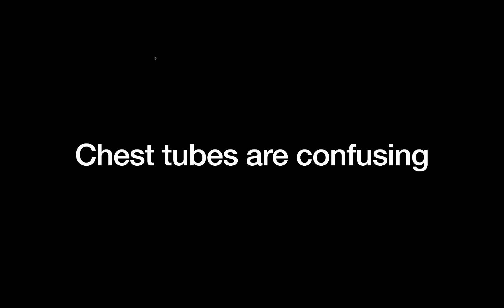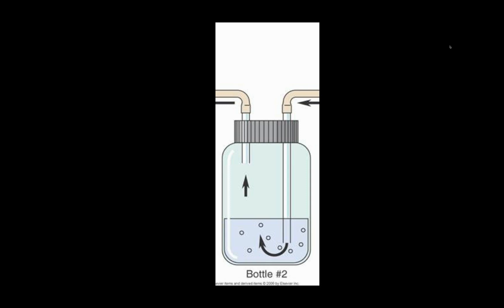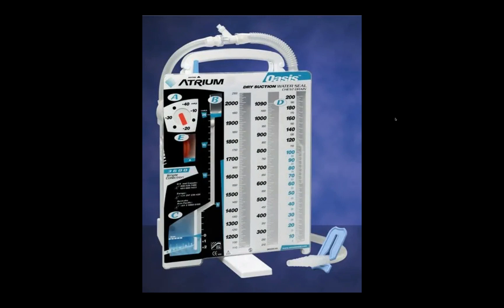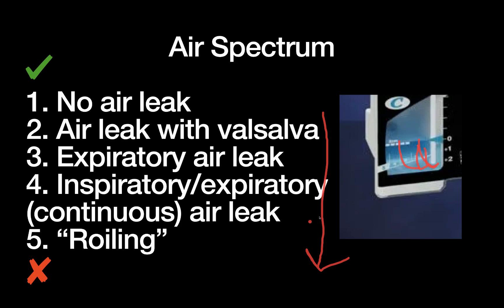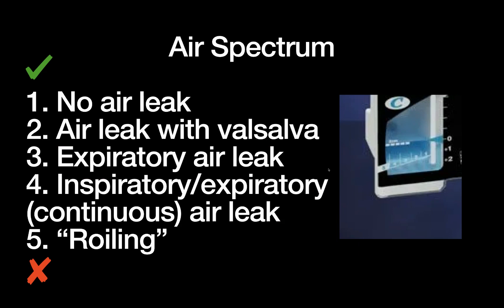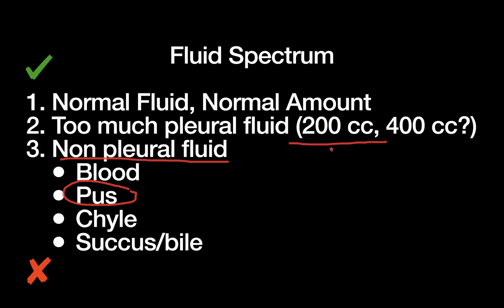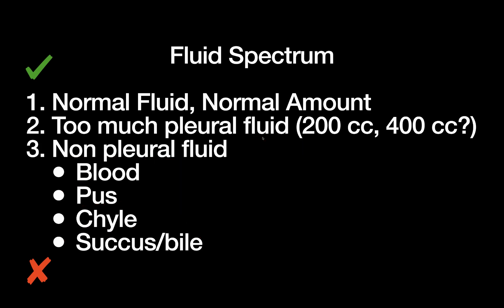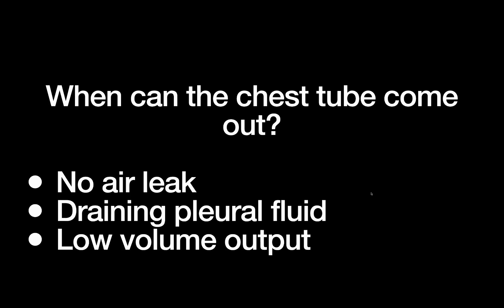Chest Tube Basics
This video covers the basics of chest tube management for medical students. Learn the spectrum of severity for air leaks and hemo- or hydrothoraxes, and then learn how to step up or step down the "intensity" of your chest tube therapy by manipulating suction, water seal, or finally removing the chest tube.